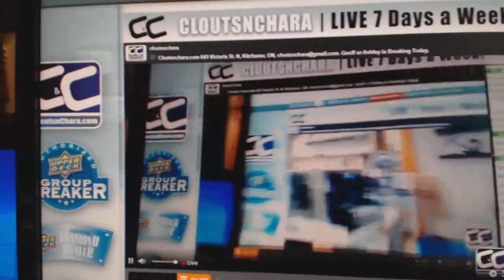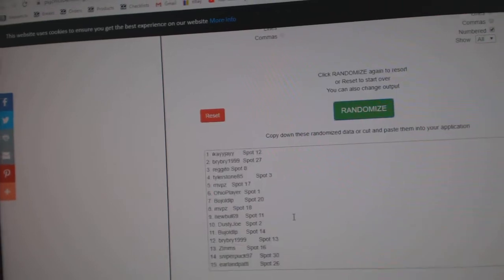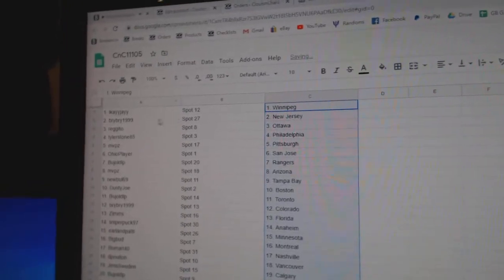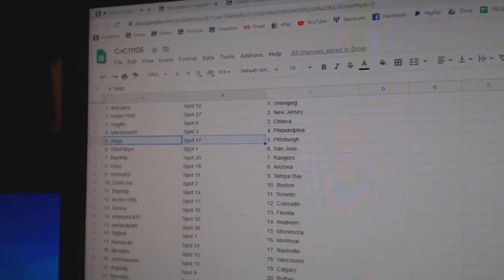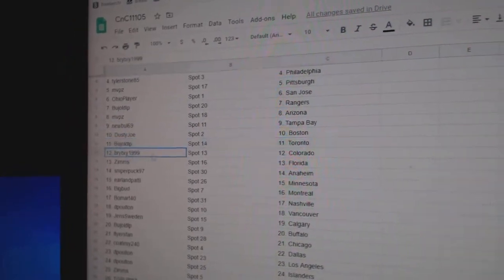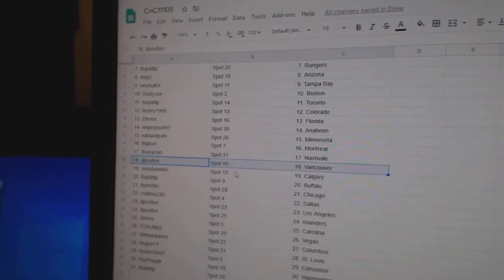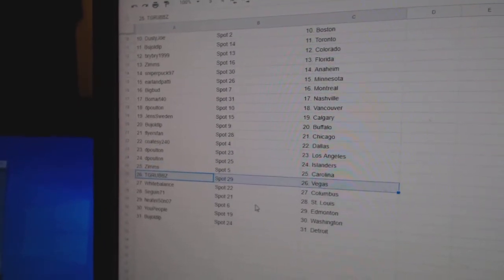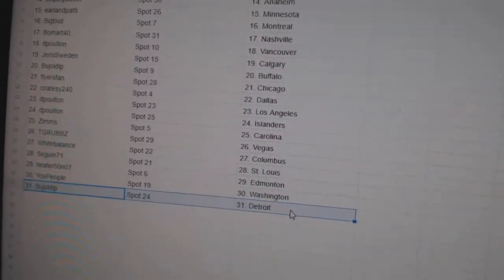Team Randoms - C&C GB #11,105